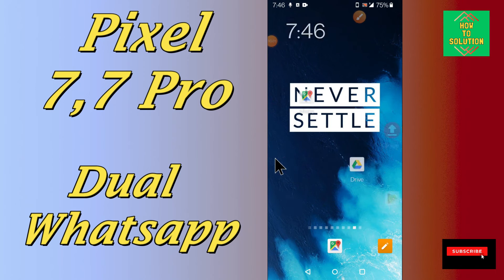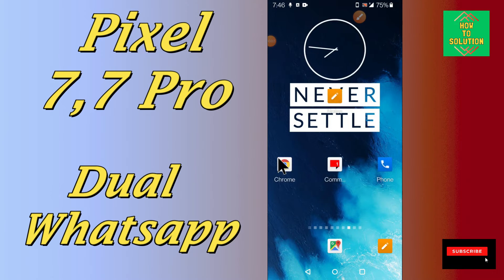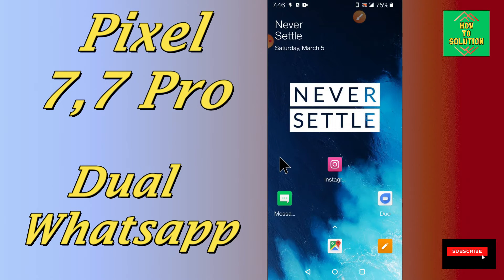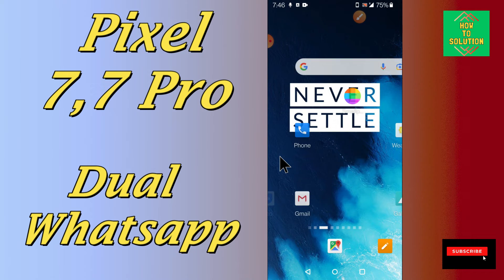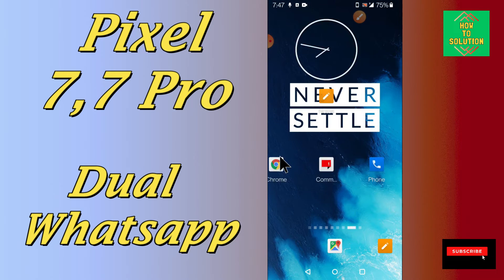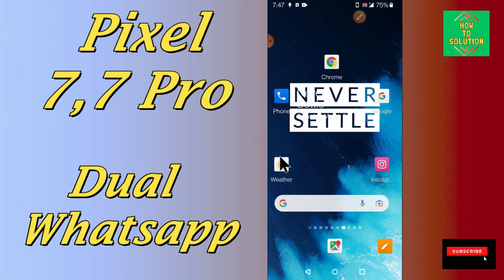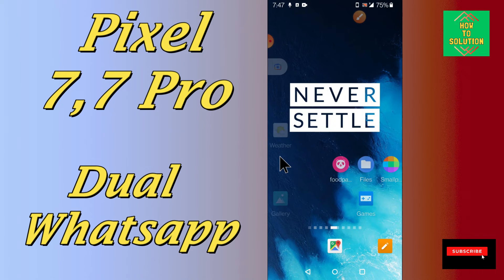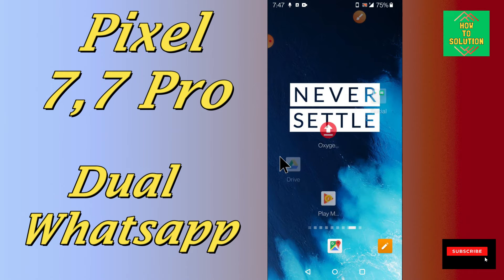Google Pixel 7, Pro Clone whatsapp or Second Whatsapp How to Use || Dual Whatsapp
Google Pixel 7, Pro Clone whatsapp or Second Whatsapp How to Use